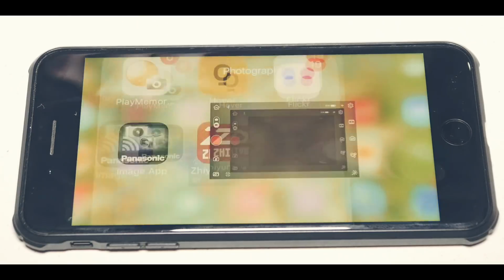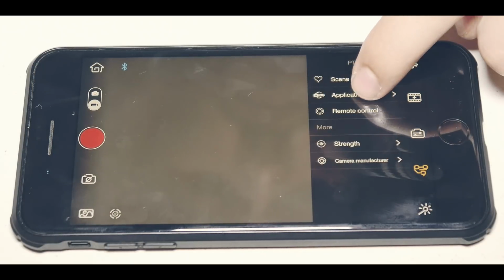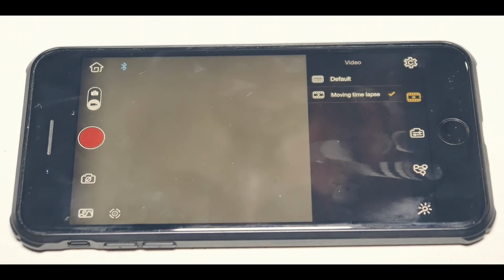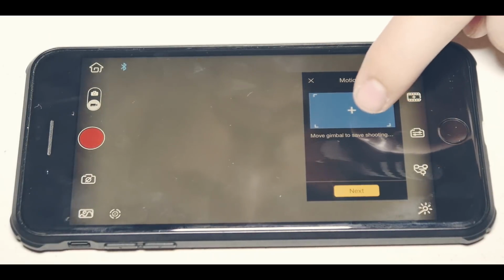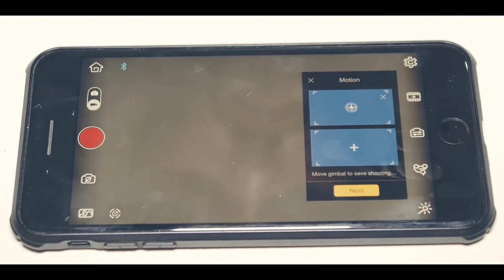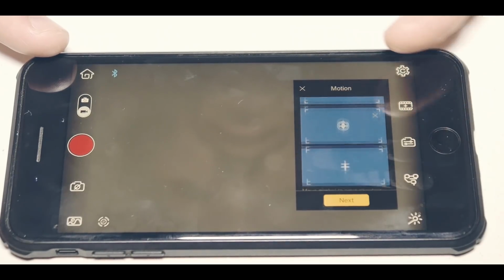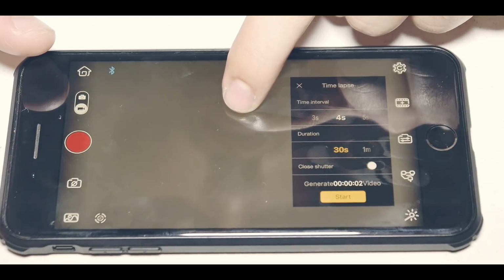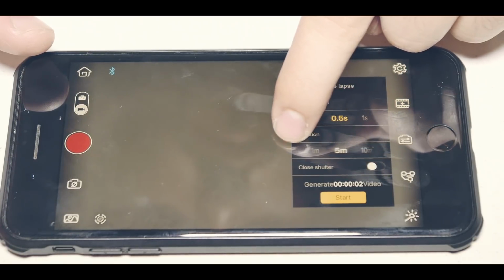BEST WAY To Shoot a Timelapse With Zhiyun Crane Gimbal | Momentum Productions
Today, I will show you how to shoot a timelapse with your Zhiyun Crane Gimbal.

Table Top Tripod Support Stand